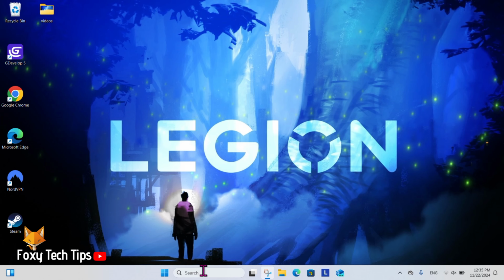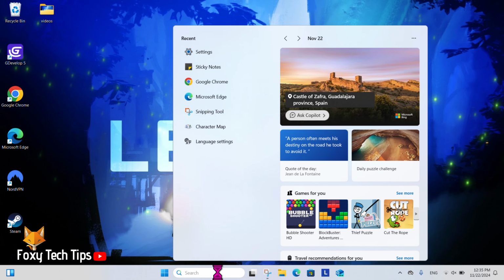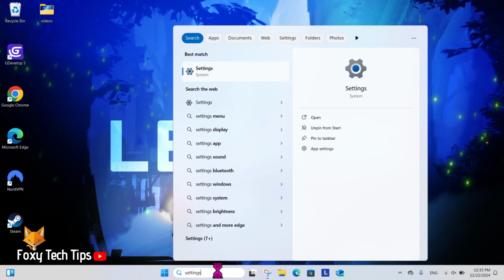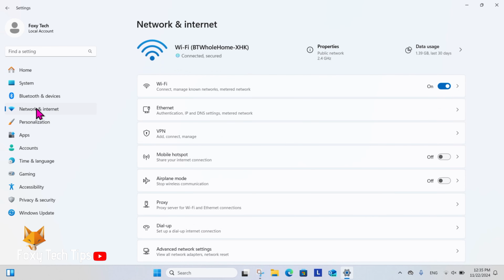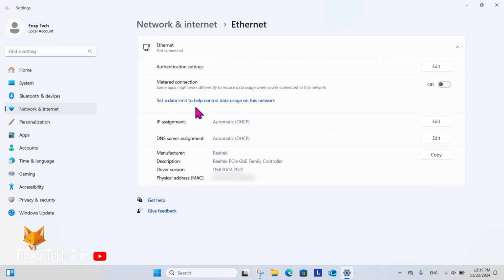Windows 11: Manual Ethernet IP & DNS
Easy to follow tutorial on setting manual IP and DNS on Windows 11. Learn how to set the IP and DNS manually on your Windows 11 PC.

In settings, select “network & internet” from the left sidebar.

In network settings, select “ethernet”.

You can edit your IP and DNS, click edit and you can then adjust them.